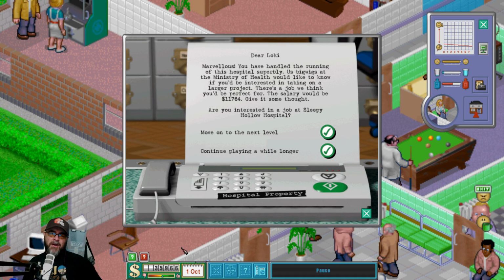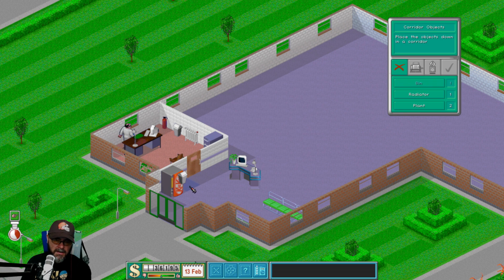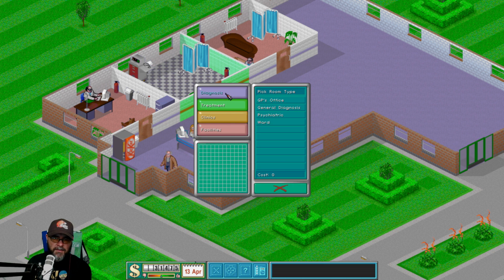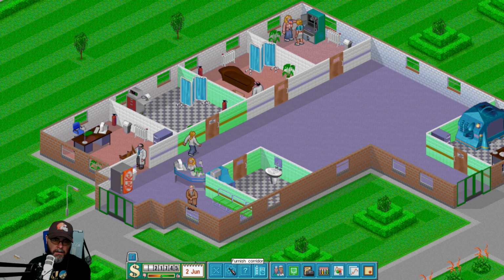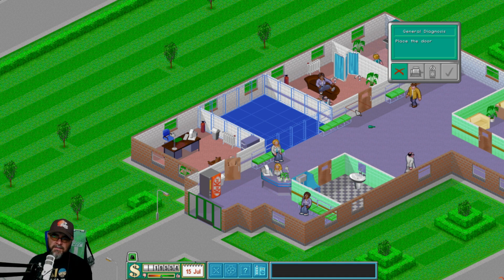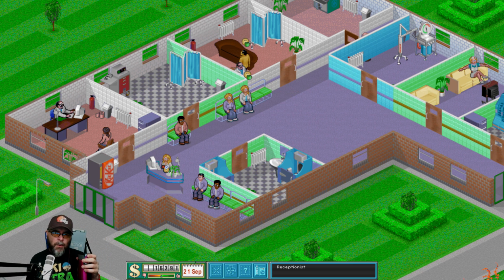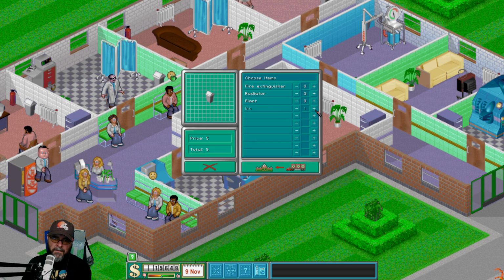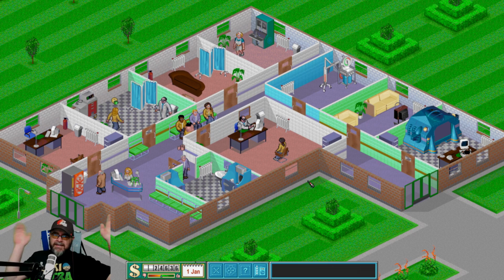Classic Theme Hospital Let's Play - EP3 - New Hospital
Welcome to my Theme Hospital playthrough, the 1997 classic management game on the run-up to the release of the new game Two Point Hospital which will be the spiritual successor.

If you want to play the game. I would advise buying it from Origin or GoG, install it and then head over and download it free and the game should run amoothly

Graphics i use for FM18 -

Send me Stuff for my Mailbox Opening Videos:
Kilkeel
Newry
BT34 4FB
United Kingdom